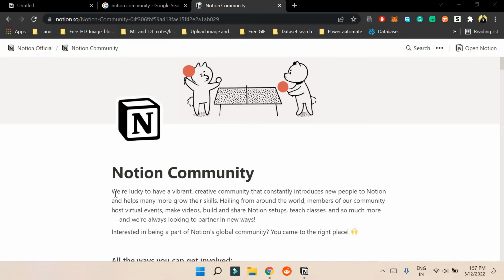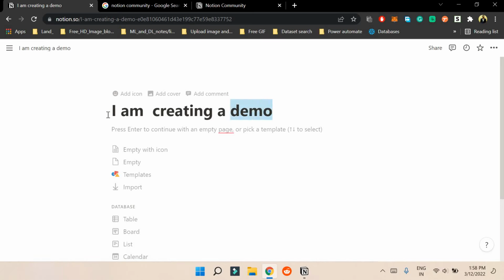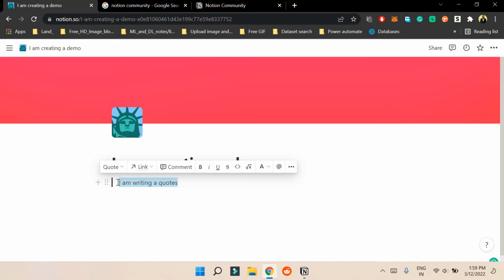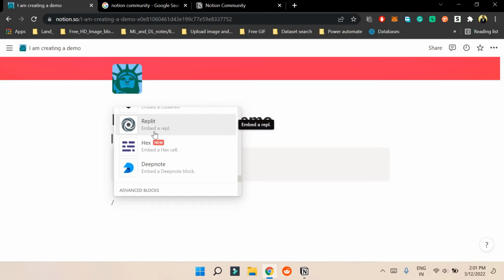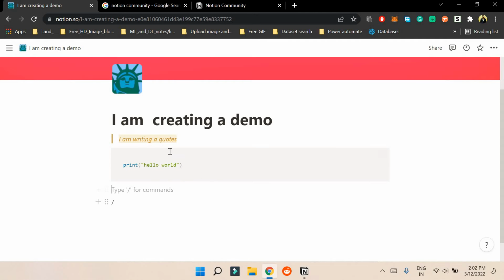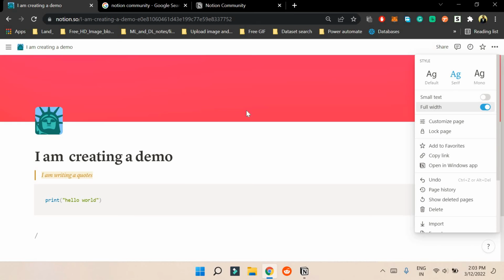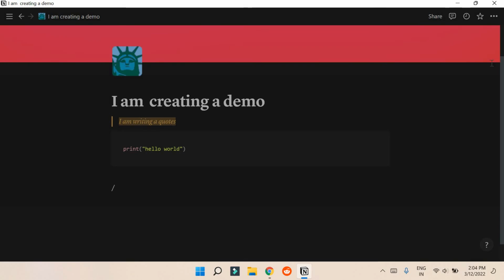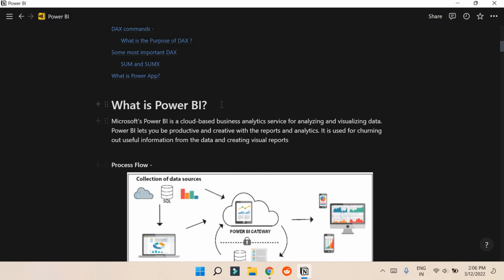Manage your whole day📜|| Make best notes🗎 || All problem one solution || Notion🗎📝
Choose the one you like

Chapters -

00:00 - Intro
01:33 - Start from Scratch
07:18 - Todo list